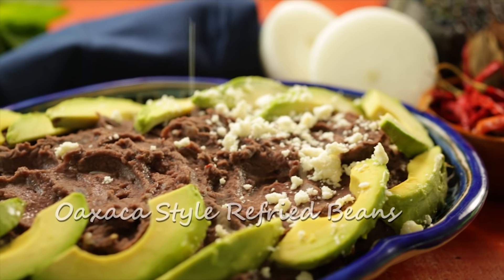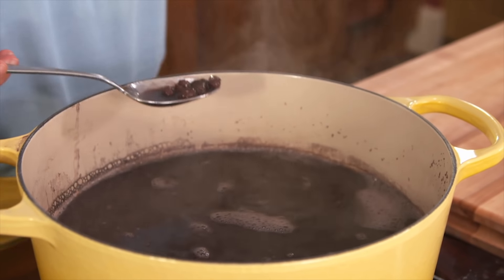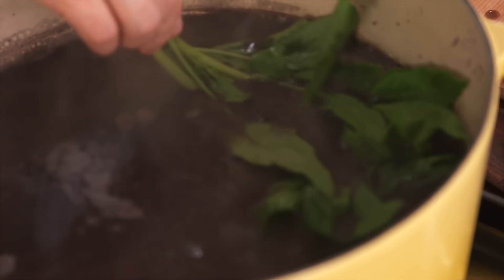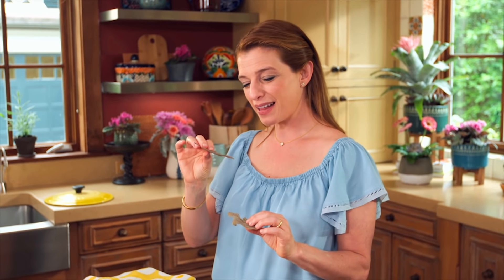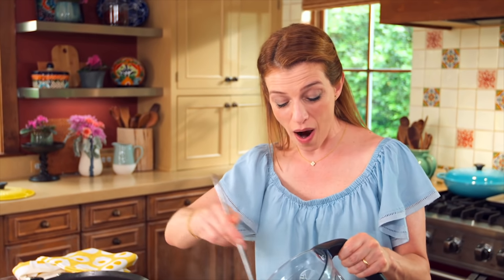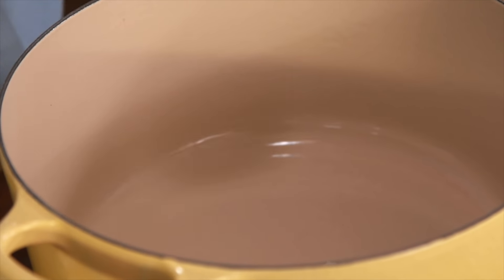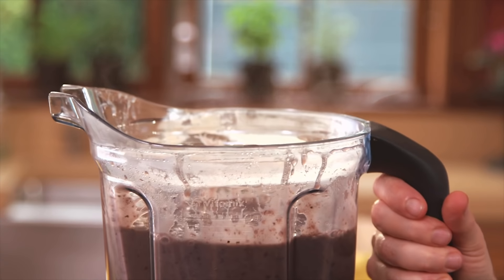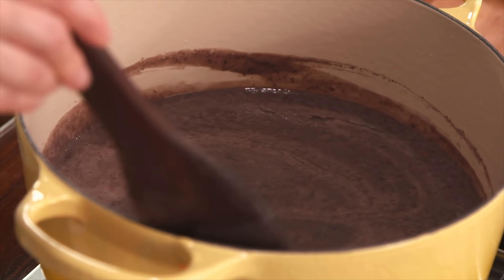Pati Jinich - Oaxaca Style Refried Beans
After traveling through the state of Oaxaca, know for its legendary cuisine, Pati is inspired to make her refried beans in the Oaxaca style. Here she demonstrates the recipe so you can cook along. Her recipe is available in English and Spanish, see below...